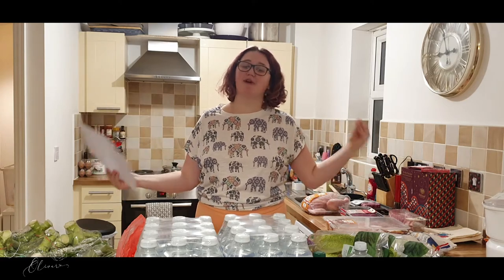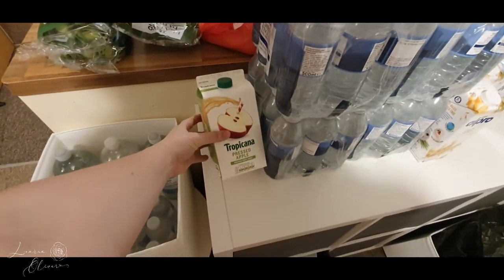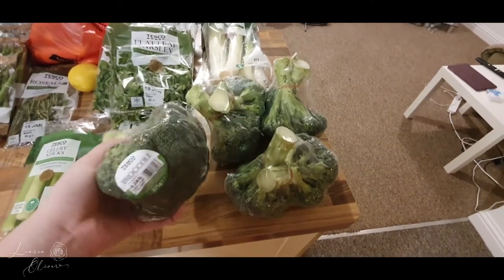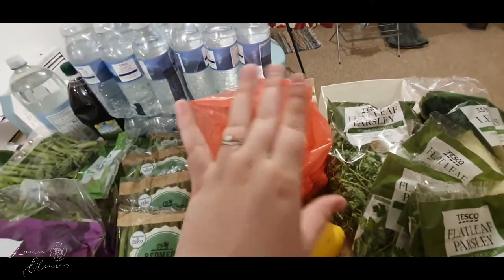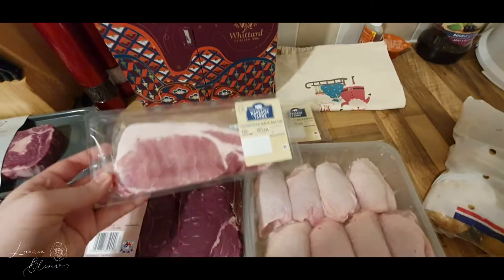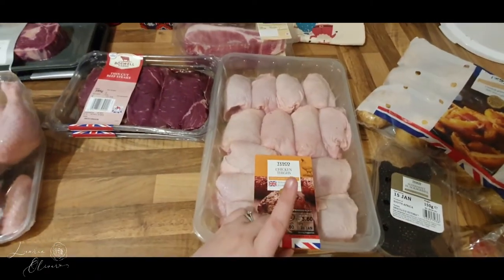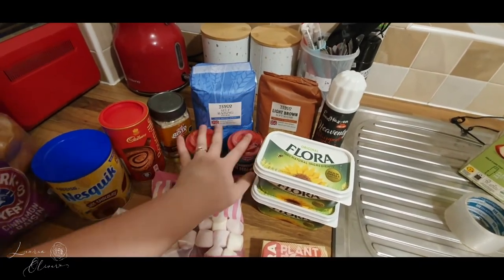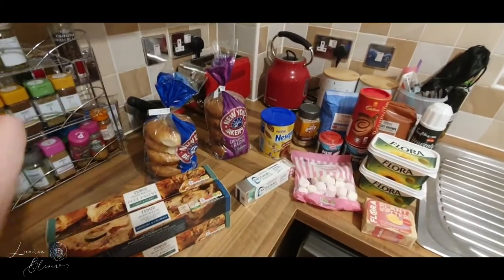GROCERY HAUL | 14.01.21 | Lauren Oliver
Hey everyone,

I wanted to post another Grocery Haul because it's my favourite video to watch on YouTube, I find them so interesting and I love being nosy about what people buy each week!
I also have started absolutely loving creating Grocery Haul video for my channel so I really hope you enjoy this video!

Also, I would love to hear from you so please head over to my Instagram @mrslaurenoliver to say hi!

Intro, Outro & All Branding Credit - Samuel Hosier @ Quiet Media
for all of your bespoke media needs, head on over